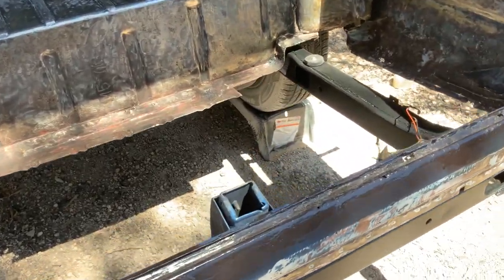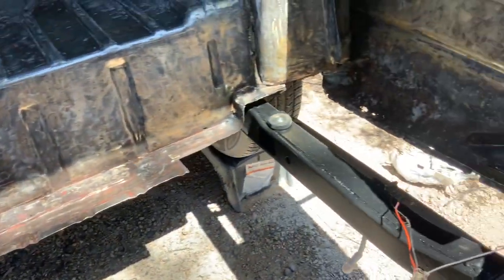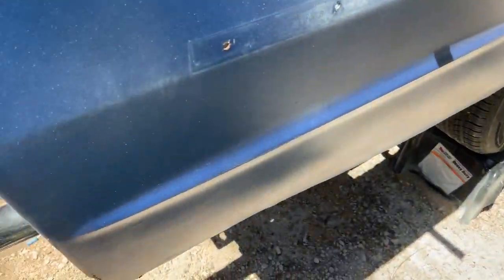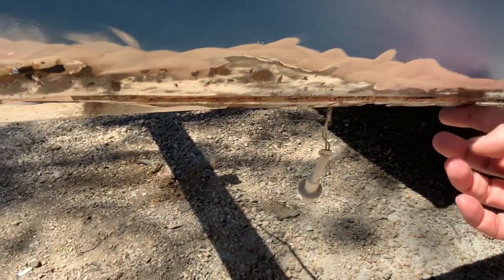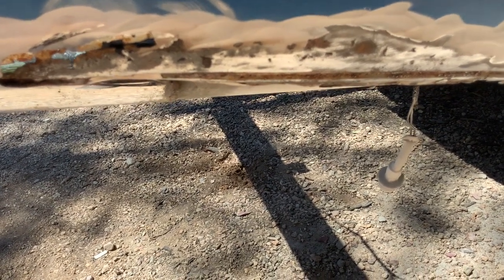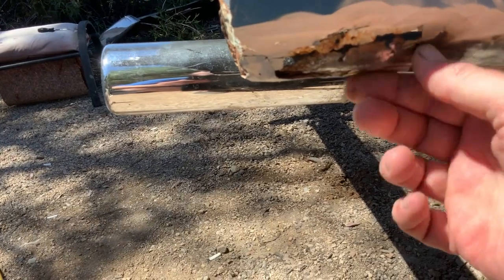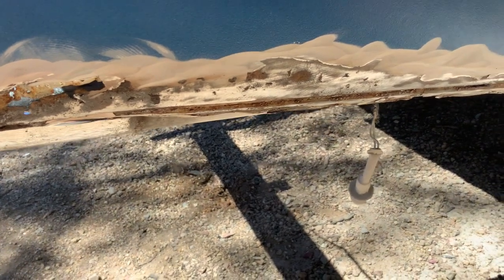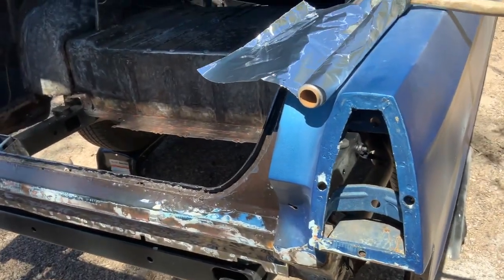Using aluminum foil to fix rust?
The right way and the wrong way to use aluminum foil when restoring a car.

NOTE: If you have Bondo embedded into rust, you can burn it out with a torch.